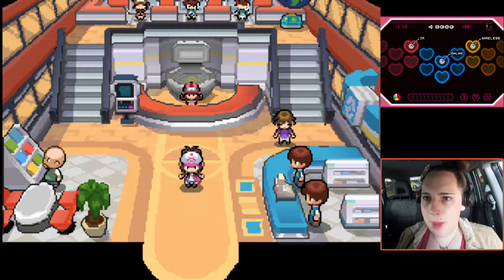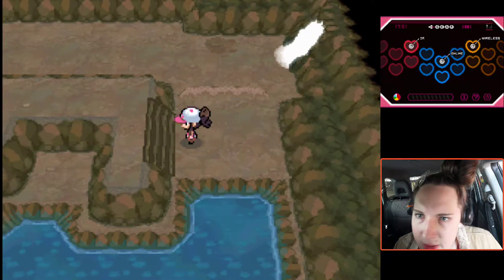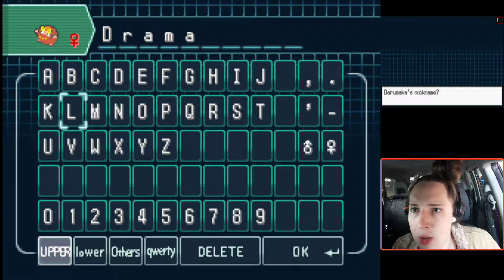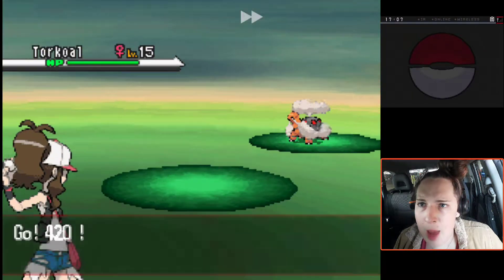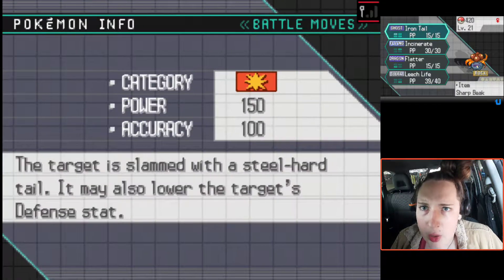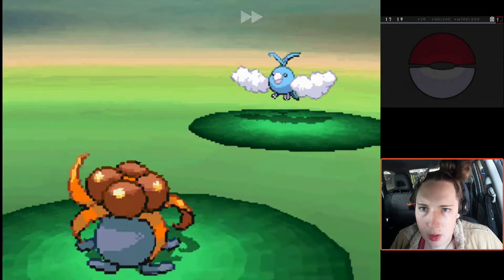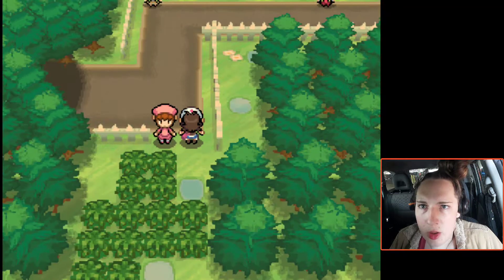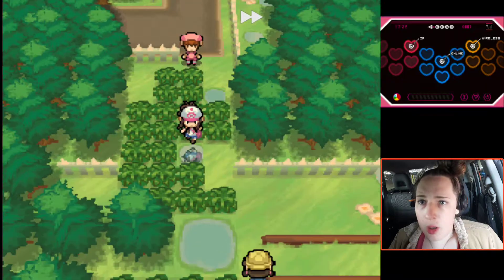092: DramaMaker!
Casey Hands in a Fossilized Nonsense & Gets a DramaMaker in Return